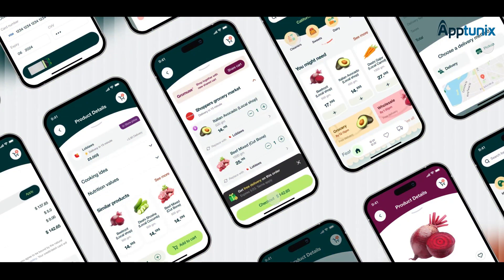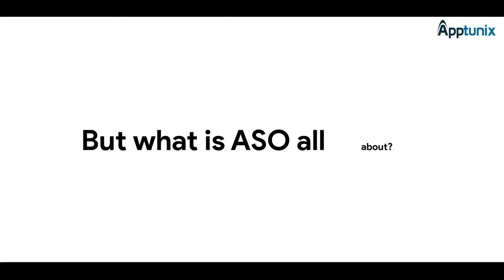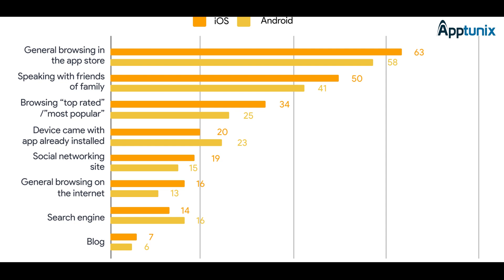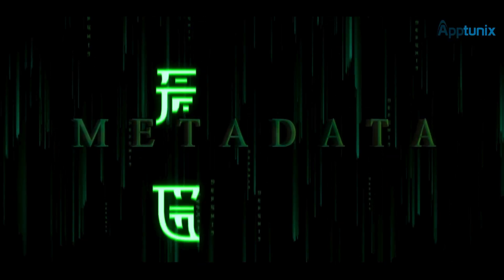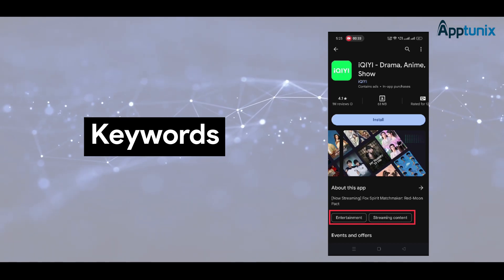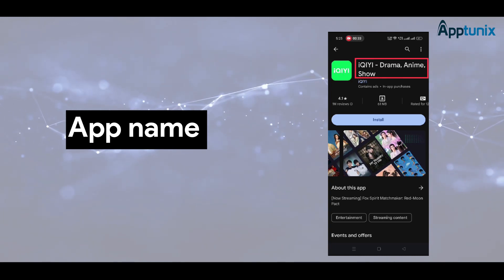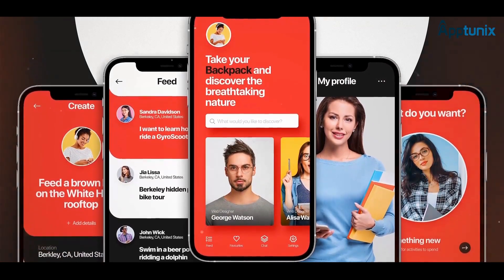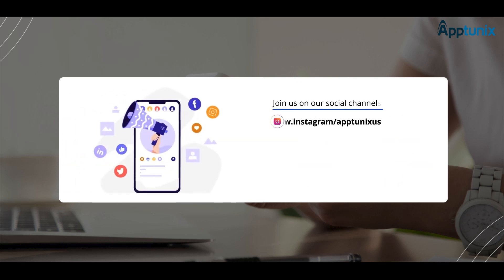App Store Optimization: What is ASO & What are the Benefits of ASO in 2024 | How App Indexing Works?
✅, to get a free call consultation.

In this video, we dive deep into the world of ASO, explaining what it is, its benefits, and how it can significantly boost your app's success in 2024.

🔍 What You'll Learn:

What is ASO?
Understand the fundamentals of App Store Optimization.
Learn how ASO differs from SEO and why it’s crucial for app visibility.

Benefits of ASO in 2024:
Discover the latest trends and strategies in ASO.
Learn how to increase app downloads and user retention.
Understand the impact of ASO on your app's ranking and discoverability.

How ASO Helps Your App:
Step-by-step guide to optimizing your app for the app stores.
Real-world examples and case studies of successful ASO campaigns.
Tips and tools for keyword research, app title, description, and visual assets optimization.

Why ASO is Essential:
In a competitive app market, standing out is more important than ever. ASO can help your app get noticed, drive organic downloads, and improve user engagement. With the right ASO strategies, you can maximize your app's potential and achieve your business goals.

Boost your app's visibility and downloads with effective ASO strategies. Watch now to unlock the full potential of your app in 2024! 🚀📈